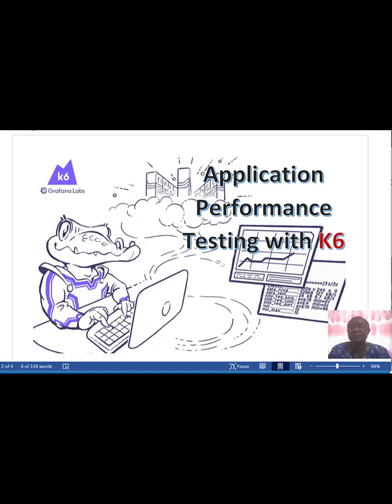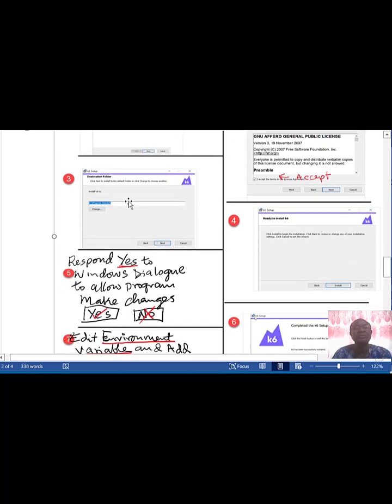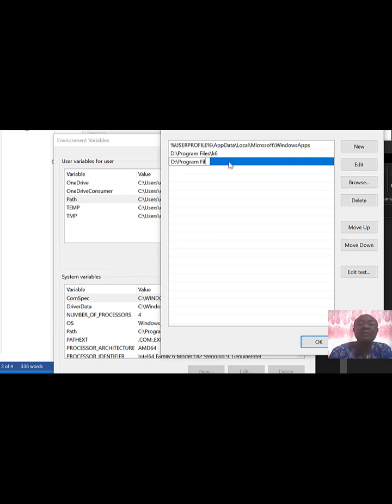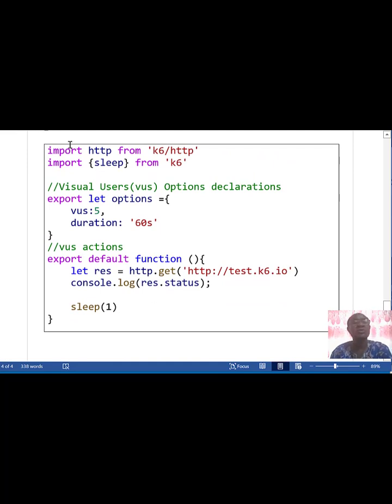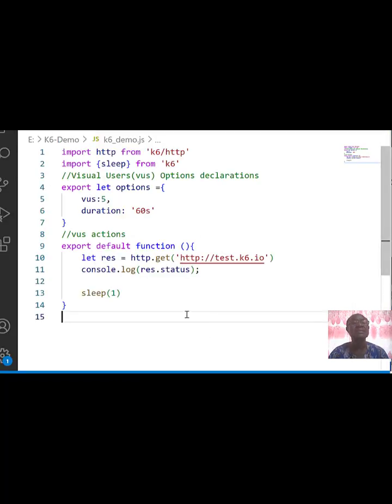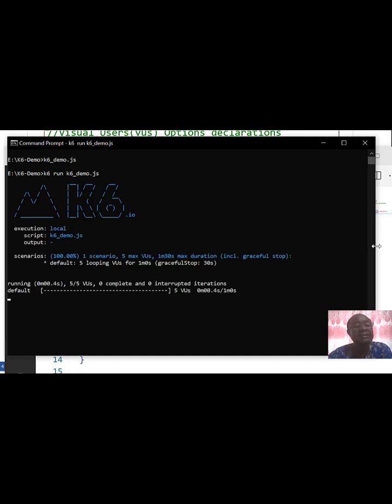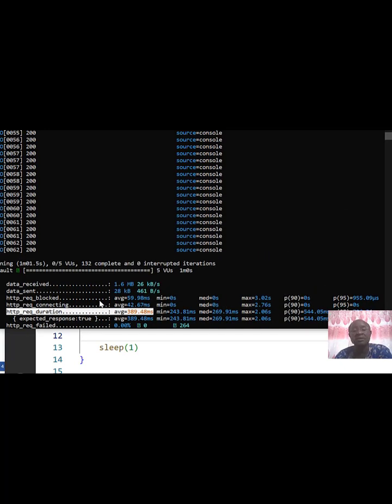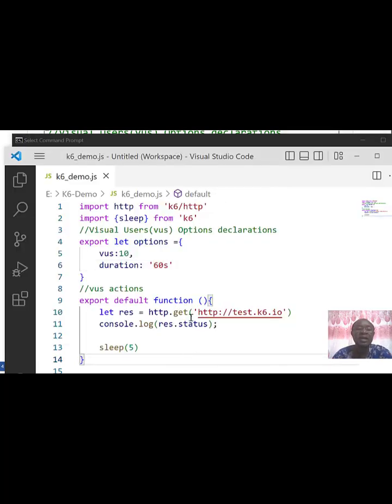Introduction to DAST Test with K6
Applications Performance Testing with K6